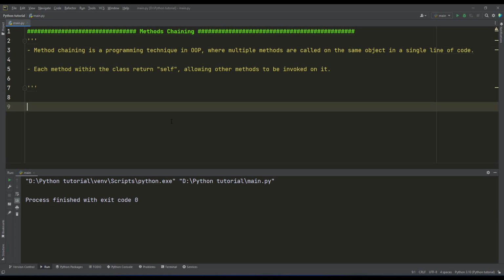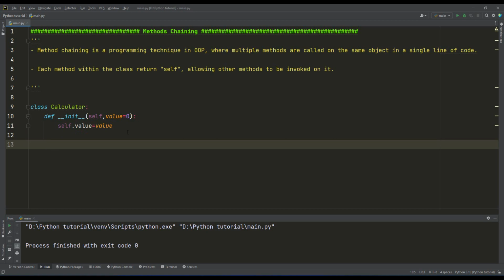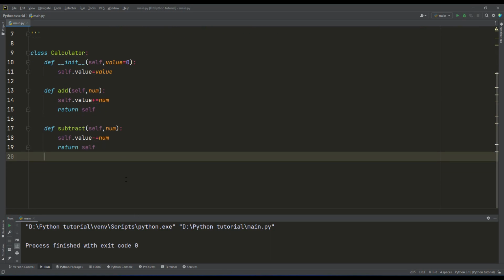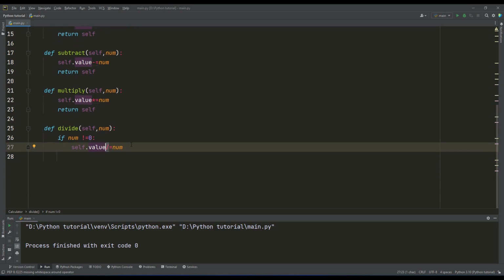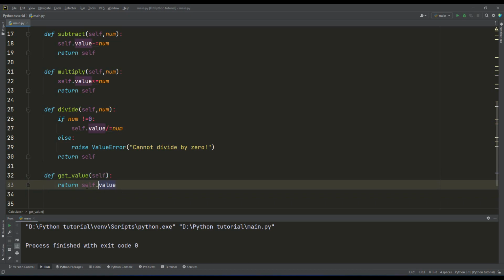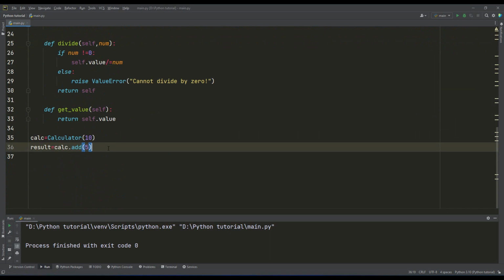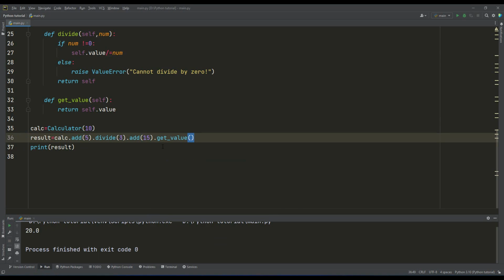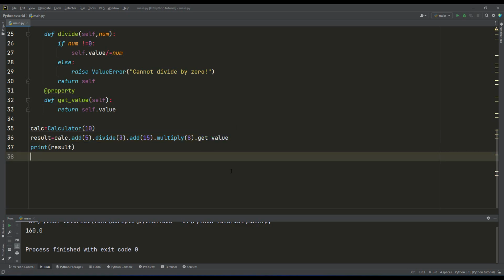101- OOP XV [Method Chaining]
In this tutorial, we’ll show you how method chaining works in OOP, where you can call multiple methods on the same object in one line. You’ll see how each method returns self, making it easy to chain methods together for cleaner code.